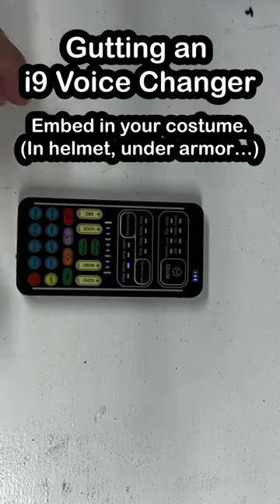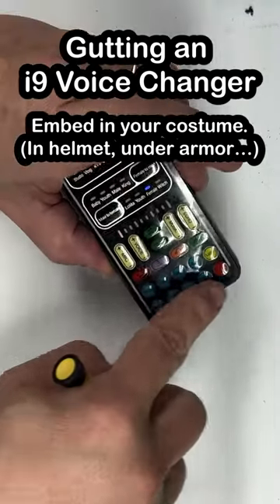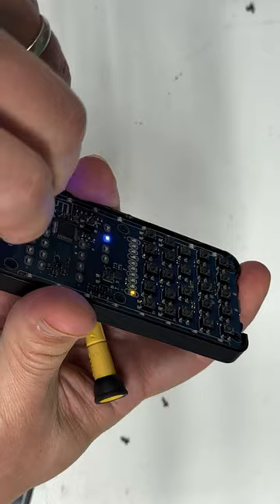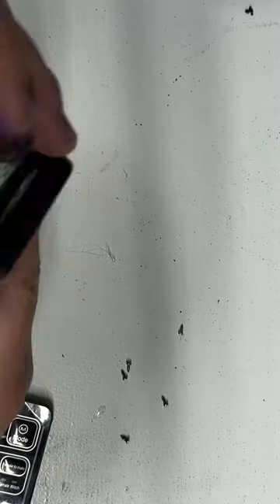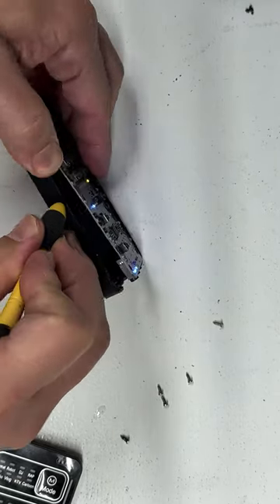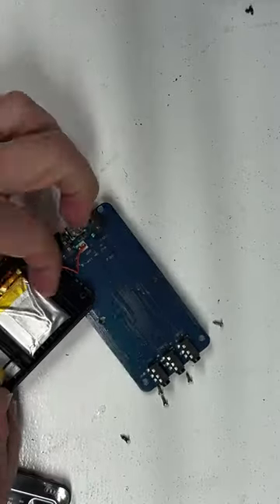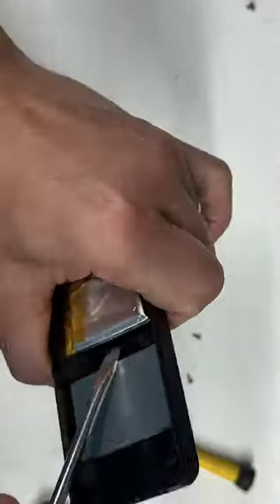i9 Voice changer circuitboard removal for embed in helmet/mask. Costume mods for cosplay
Buy it for around $25/
voice changer

My Review & insights:
This voice changer actually works fairly well. And should be a core go-to for inexpensive voice changing capabilities for costume integration, gaming, etc.

They designed it to integrate with various devices, including your phone, Xbox, PlayStation etc.

It’s Far superior to the Halloween store voice changers. Any of those I’ve tried had limited features, and we’re mostly indecipherable.

How to connect devices:
- Dedicated Mic goes in the mic port on top.
- Headset (headphones + mic)/Speaker/amp - goes in headset port on bottom.
- Phones, game consoles, & other 2 way devices use “live”  ports on top.

Product Description:

Features & details
【8 Kinds of Sound Changes】With 8 kinds of different sound changes, that is man to woman, woman to man, normal, lolita, baby, youth, king, witch. You can also use the fine tune button to adjust each sound for more different sounds. Perfect for chatting with friends and entertainment, voice change for on line games, etc.
【8 Built In Sound Effects】Comes with 8 entertaining sound effects, just press the button for each sound to get interesting sound effects, that is applause, kiss, laughter, delight, surprise, fright, crow and time. The LED lights of the phone sound changer, which has a separate button to control.
【Portable】The sound changer is small in size, light in weight, easy to carry, plug and play without installing any drive program. Just connect the sound converter to another device, and then your sound will be changed. It is perfect for indoor and outdoor use.
【Compatible】The game live sound card is compatible for any mobile phone, computer, tablet, for IOS, for Android, and any game platform. To use a voice charger on a PC, you need an adapter. The interface of the sound changer is 3.5mm, i.e. 0.14in, but the interface conversion cable needs to be purchased separately for IOS.
【Multifunctional】You can connect the mini sound card to your other devices and disguise your voice.